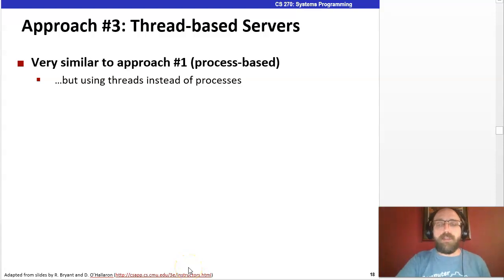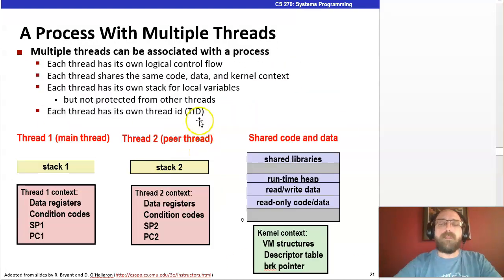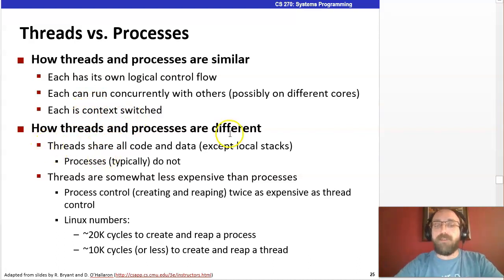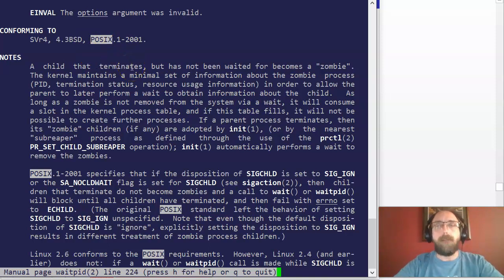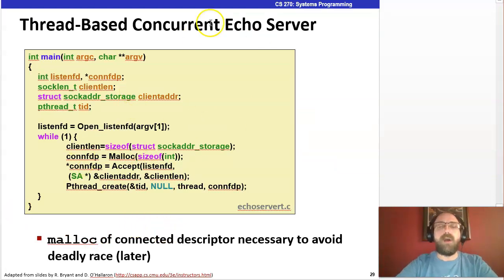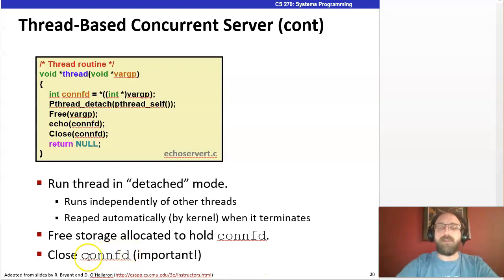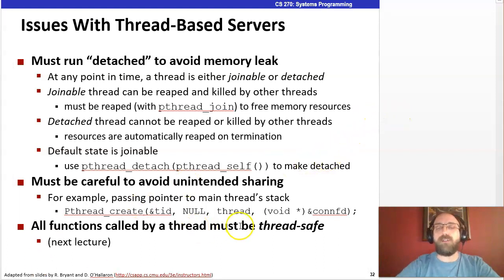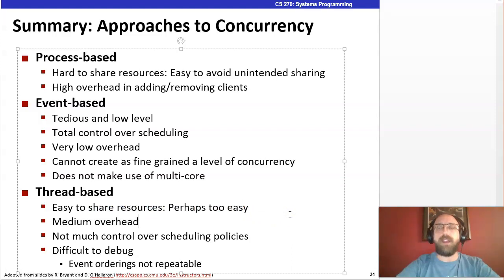CS 270 L17 pt3 - threads